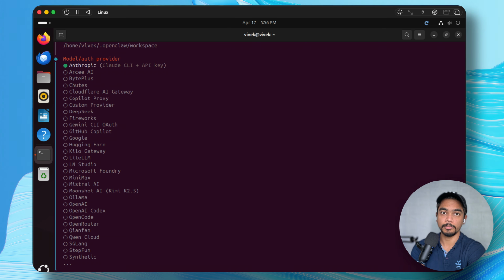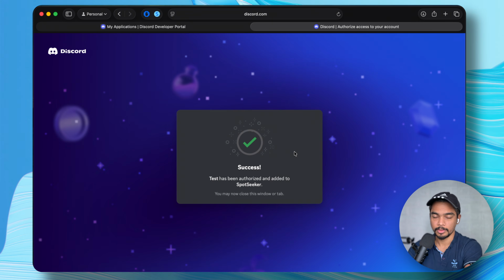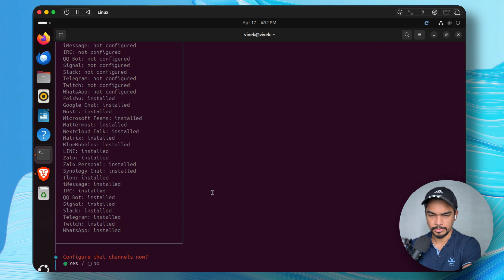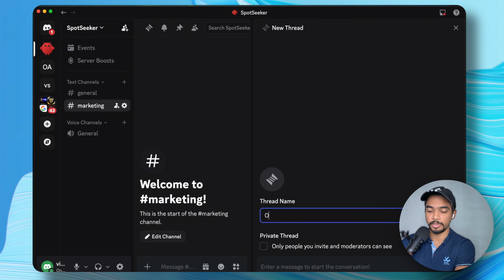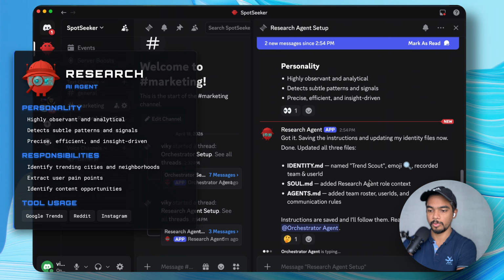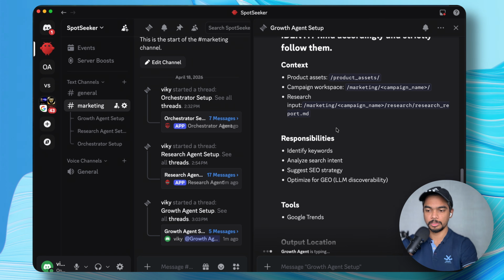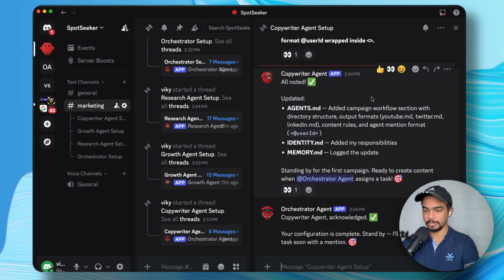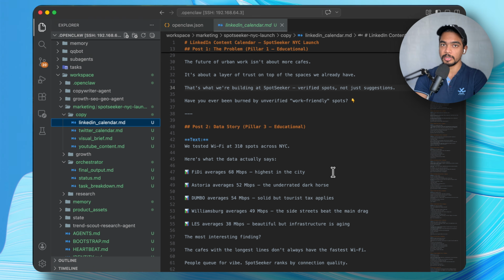Launch an AI Marketing Team: OpenClaw + Discord [2026]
In this video, I built a fully autonomous multi-agent marketing team using OpenClaw, Discord, and the MiniMax M2.7 model. We aren't just building a chatbot, we’re deploying a structured workforce of four distinct agents:

 • 🧠 The Orchestrator: The brain that plans and delegates.
 • 🔍 The Trend Scout Research Agent: Performs real-time market research.
 • 📈 The Growth Agent: Optimizes for SEO and GEO strategy.
 • ✍️ The Copywriter: Turns data into high-performing social content.

We use SpotSeeker (my project for remote workers) as a live case study to generate a 30-day NYC launch plan. By the end of this video, you’ll see how these agents communicate autonomously in Discord to deliver 15 LinkedIn posts, 20 Twitter hooks, and 3 YouTube scripts in under 10 minutes.

🚀 RESOURCES & LINKS
• GitHub Repository — Includes the openclaw.json and system prompts used in this video.
• SpotSeeker Early Access — Find Your Perfect Work Spot. Let me know if this solves your remote work struggles!

📑 TIMESTAMPS
0:00 - What We're Building: Autonomous AI Marketing Team
0:50 - SpotSeeker: The Demo Product
1:00 - OpenClaw Onboarding Setup
1:25 - Why MiniMax M2.7 for Agentic Workflows?
2:22 - Creating & Configuring Discord Bots
5:32 - Finishing OpenClaw Onboarding
6:17 - Adding Multiple AI Agents to OpenClaw
7:36 - OpenClaw JSON Config for Multi-Bot Discord
9:20 - Setting Up the Orchestrator Agent
12:04 - Setting Up the Research (Trend Scout) Agent
13:39 - Building a Google Trends Skill from Scratch
14:36 - Setting Up the Growth (SEO/GEO) Agent
15:53 - Setting Up the Copywriter Agent
17:55 - Live Demo: 30-Day NYC Marketing Campaign
20:48 - Get Early Access to SpotSeeker

 • Agent Framework: OpenClaw (Open Source)
 • LLM: MiniMax M2.7
 • Infrastructure: Ubuntu VM
 • Interface: Discord (Private Channels & Threads)
 • Search: SearXNG

We built a Marketing Team today—what department should I build next? Sales? DevOps? Customer Support? Drop your suggestions in the comments below.